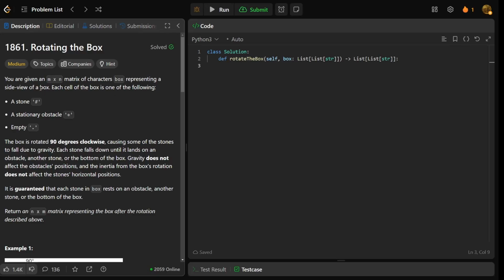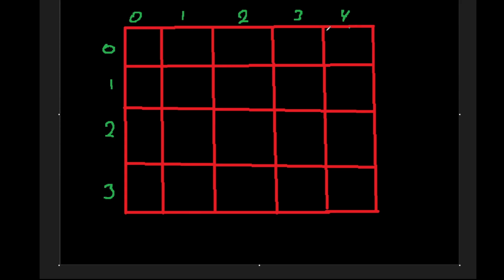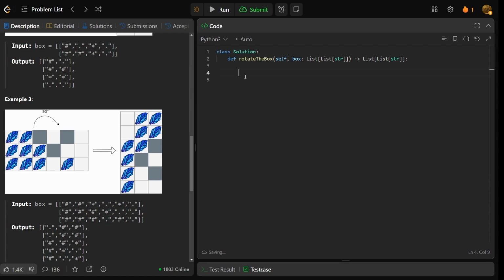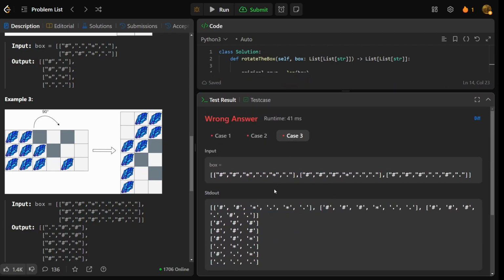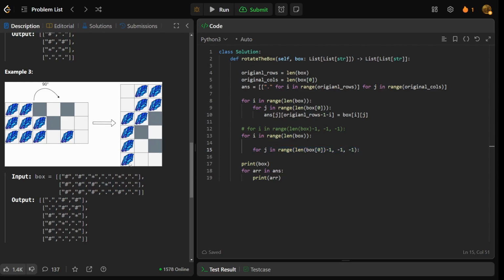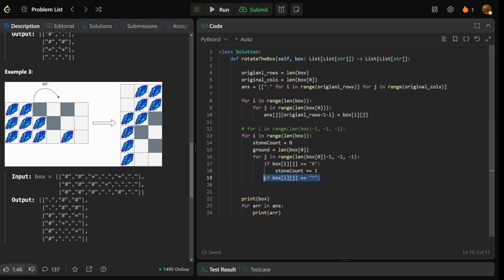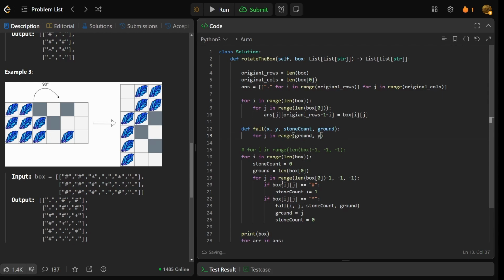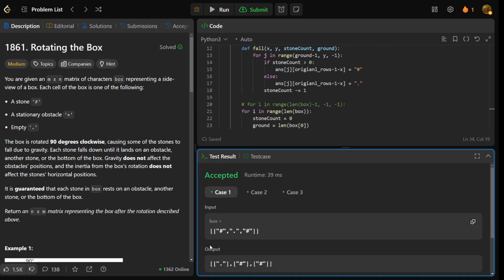Rotating the Box-Python || LeetCode 1861 || LeetCode daily question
0:00 - 1:30 Understanding the problem
1:30 - 3:06 Visualizing rotations
3:30 - 4:32 Coding
5:02 - 6:28 Visualizing falling stones
8:09 - 10:53 Coding falling stones
10:53 - 11:17 Conclusion